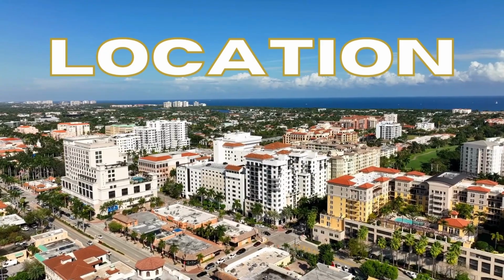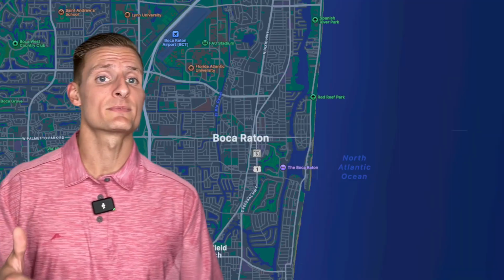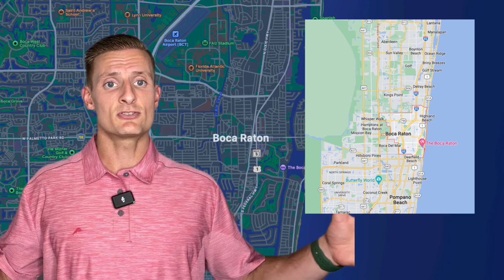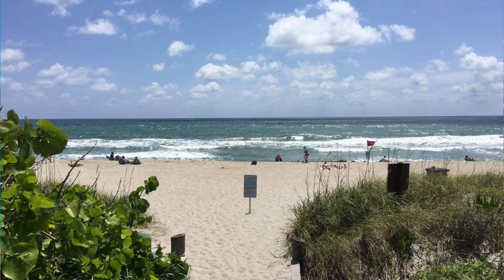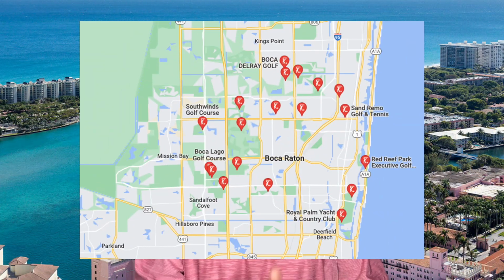Living In Boca Raton Florida - Everything You Need To Know About Living In Boca Raton Florida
If you are thinking about living in Boca Raton Florida then this video is for you! We will go over everything that you need to know about living in Boca Raton. Covering everything from where Boca is located to the schools, things to do, and of course what the Real Estate is like in Boca. This way you can decide if Boca is a good fit for you.

If you or anyone you know is looking to move to Boca Raton we would love to be your real estate resource of choice. We would love to help you make a smooth move to Boca Raton Florida!

📲 We have so many people contacting us who are moving here to South Florida and we ABSOLUTELY love it! Honestly if you are moving, relocating, or thinking about making the move here to South Florida, we can make that transition so much easier on you!!

eXp Realty-Saperstein Group